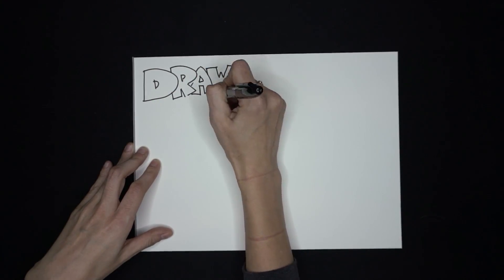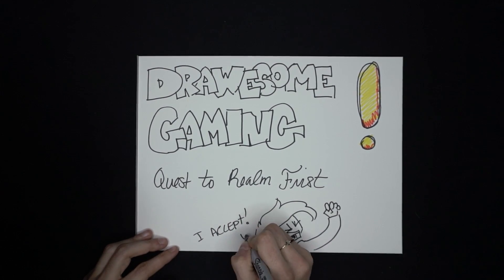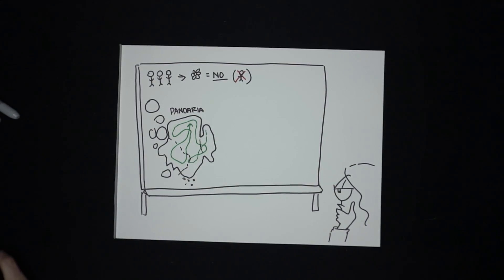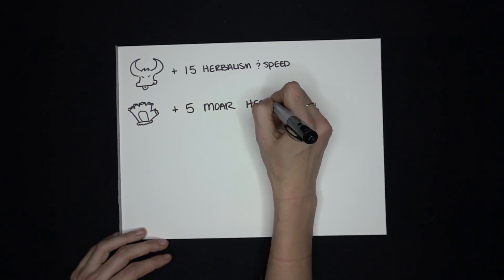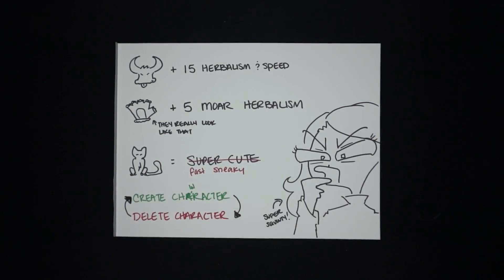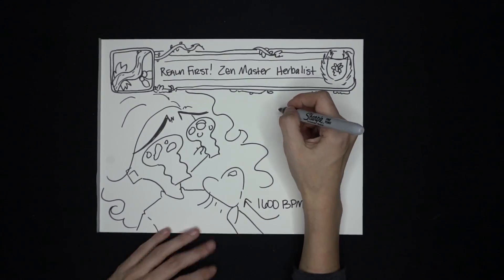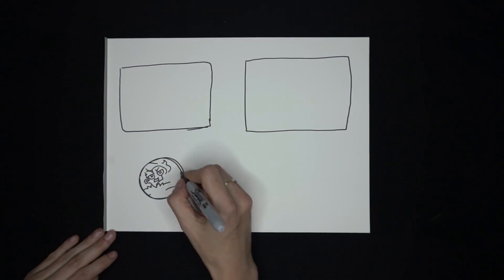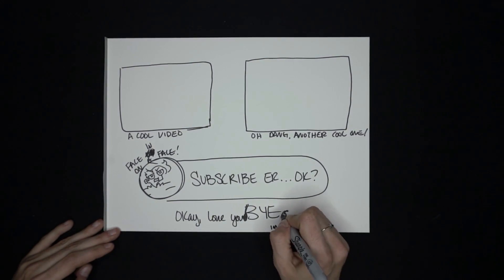The Quest To Realm First [Drawesome Gaming Ep. 5]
✏ December Theme: Blizzard!

Stephanie Sandwich shares her story about how she achieved realm first herbalist.

Do you have any rare achievements? Share your story in the comments below. Or we can talk about it in my Discord.

Theme Music by Chetreo
Editing by @Mikelocalypse